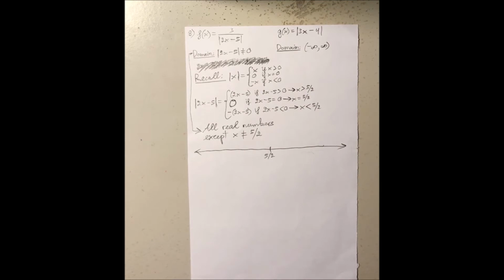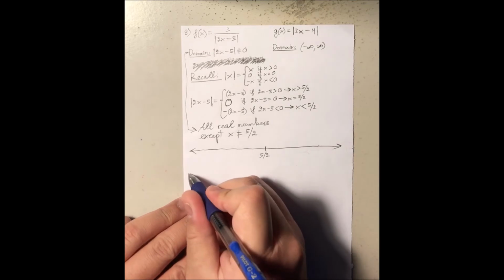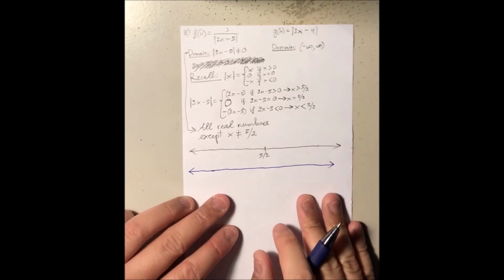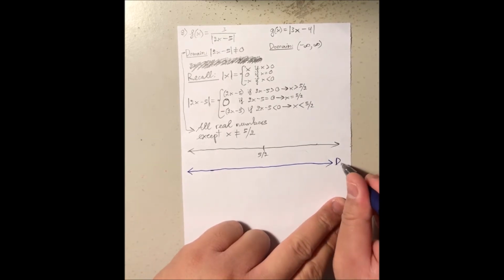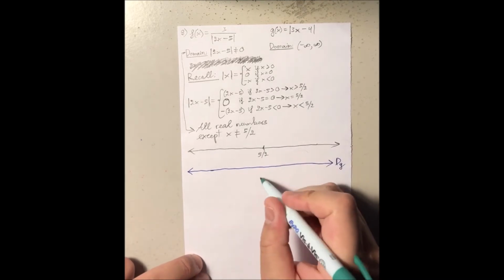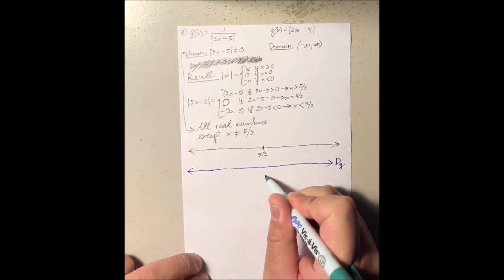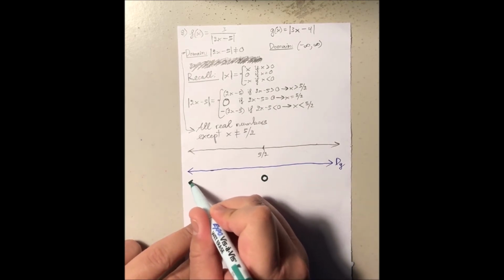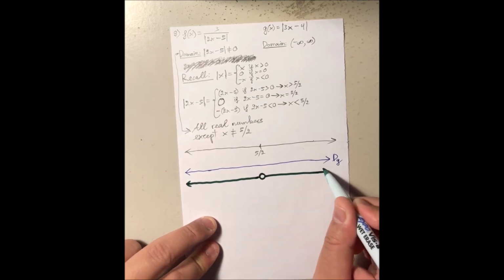Domain of Sum, Difference, and Product of Functions Example 8 (Part 1)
Part 1 of Example 8 of how to find the sum, difference, product of two functions, and the domain of the result.